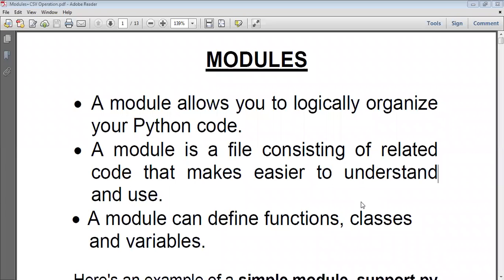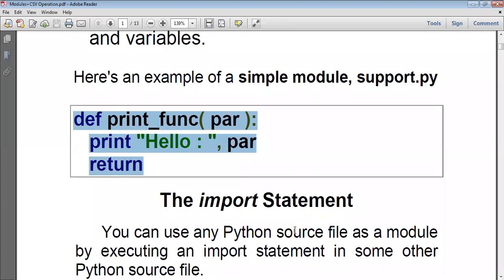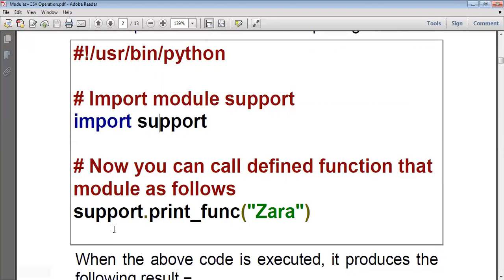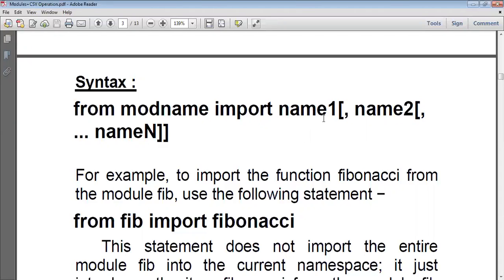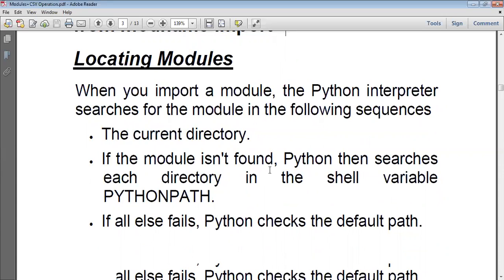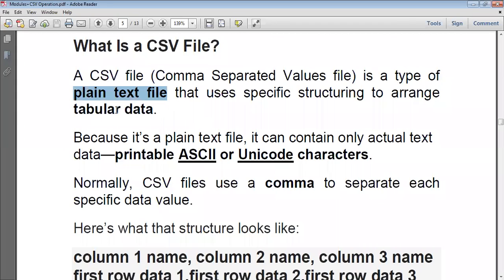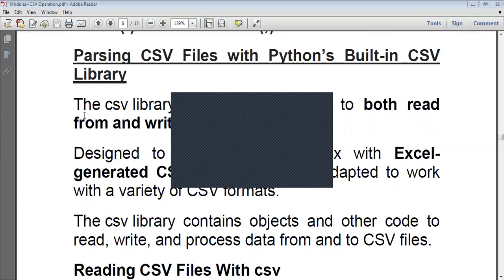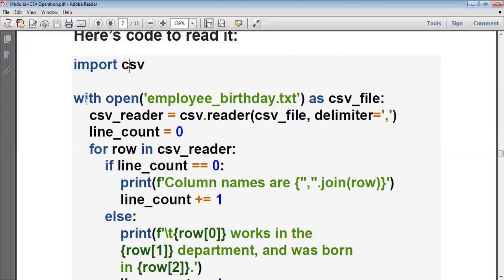Modules and Introduction to CSV Files in Python